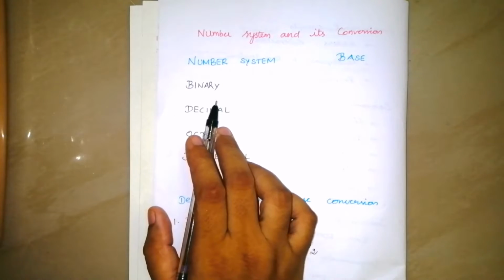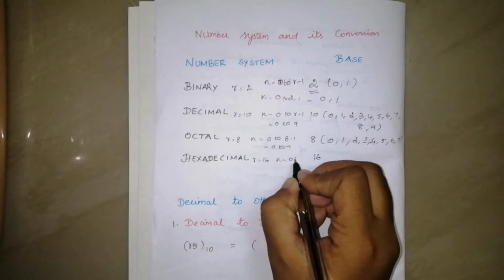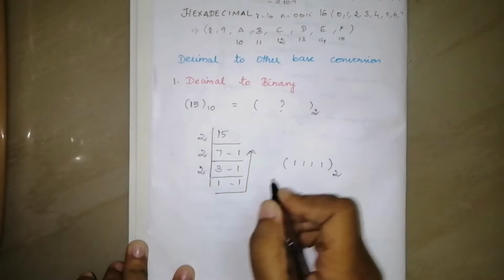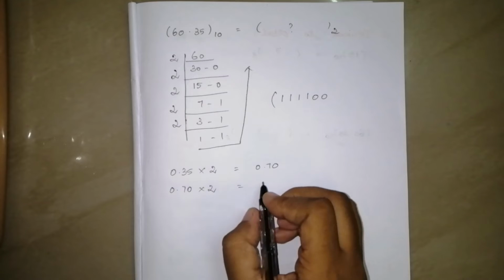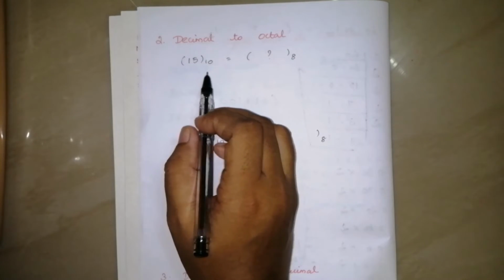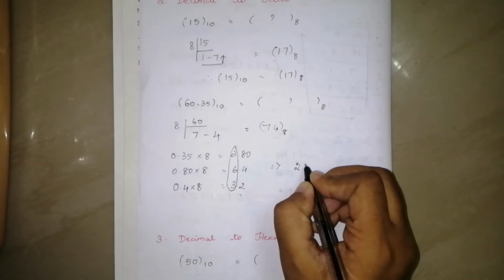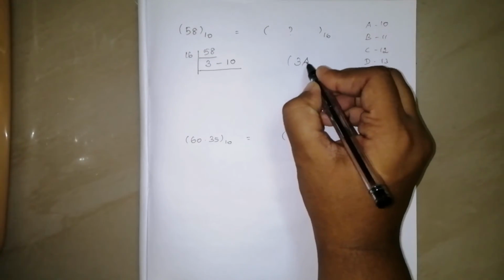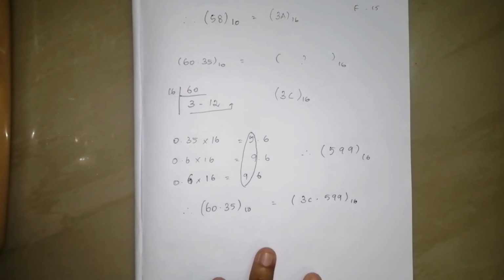Number System and its Conversions-Part 1 For GATE,TRB,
Topics Covered:
1.Number Systems Introduction
2.Decimal to other bases Conversion